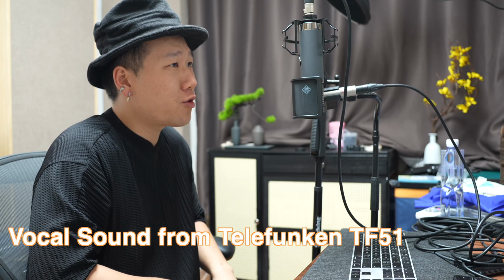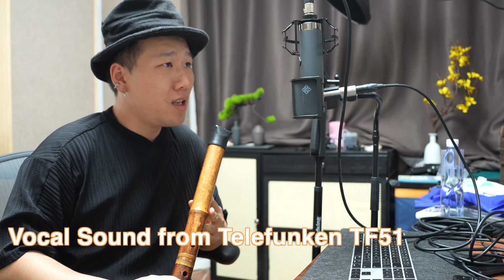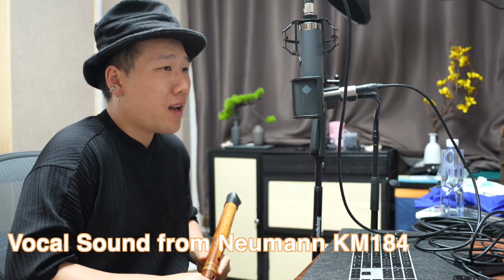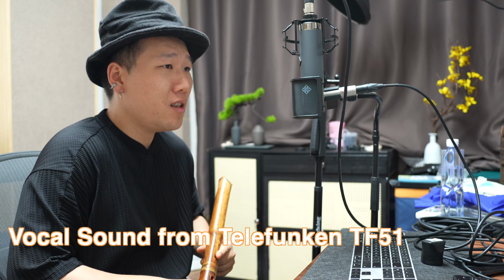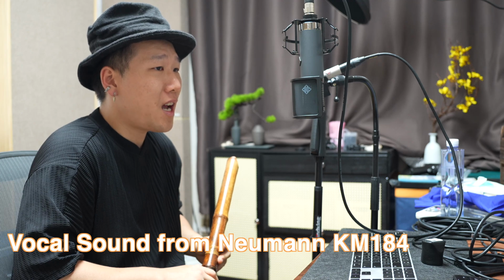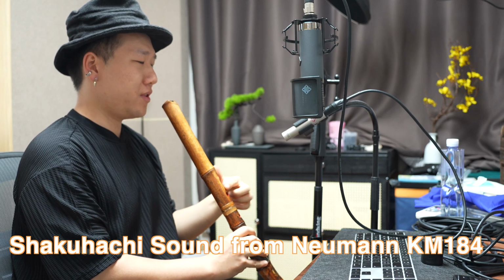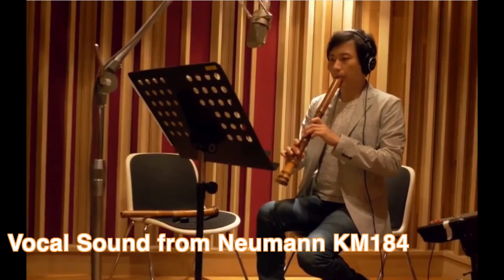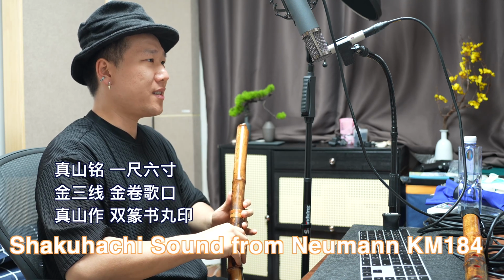Telefunken TF51 vs Neumann KM184 Microphone Review （ Woodwind Instrument /Shakuhachi 尺八 recording）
Including Vocal comparison and recording technique.